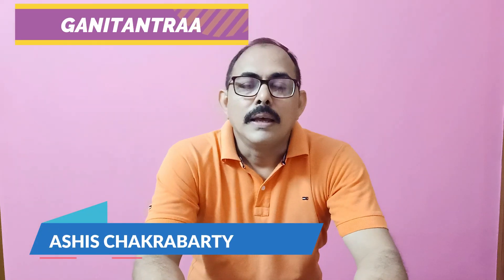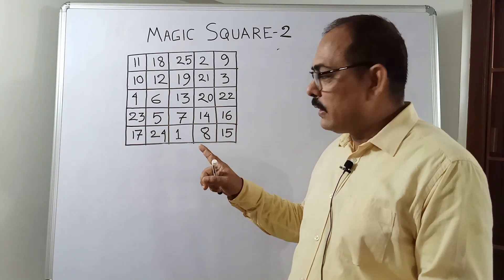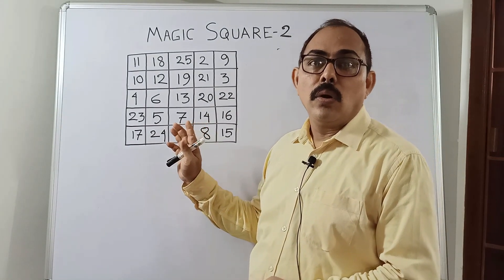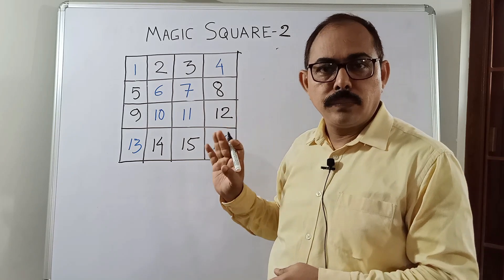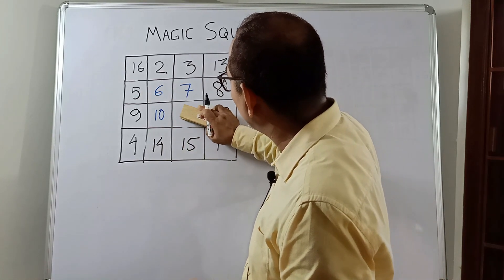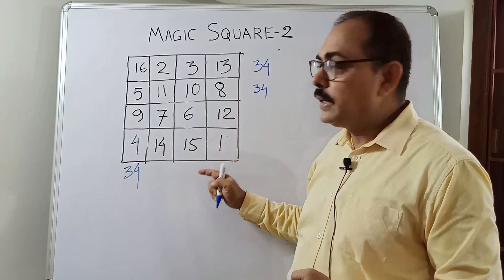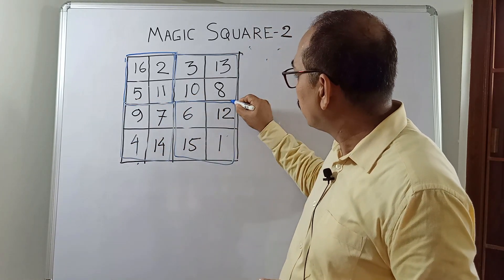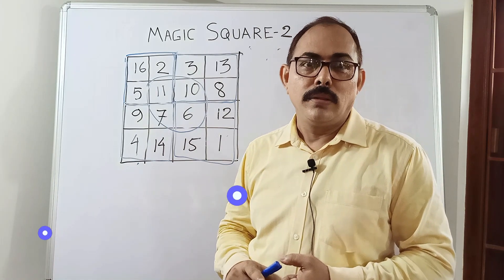MAGIC SQUARE PART - 2 || 4 X 4 ORDER MAGIC SQUARE || FUN MATH TRICKS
HELLO! DEAR VIEWERS IN THIS VIDEO WE WILL TALK ABOUT SOME OF FUNNY , MAGICAL AND INTERESTING PART OF MATHEMATICS WHICH IS NOT ALWAYS POSSIBLE TO TEACH IN THE CLASSROOM .  I HOPE YOU WILL LIKE THE VIDEO AND START LOVING MATHEMATICS ON YOUR OWN.
I HOPE YOU ALL WILL ENJOY!